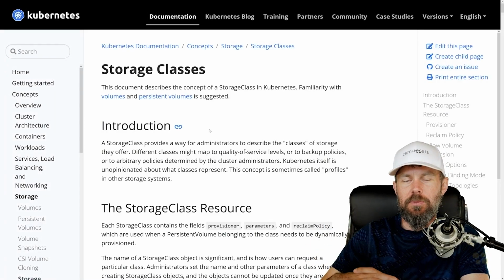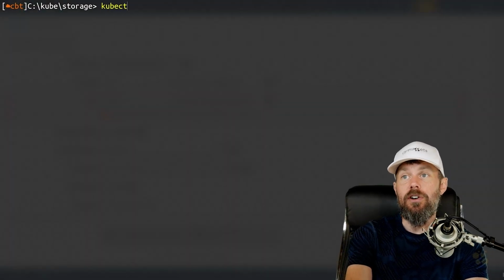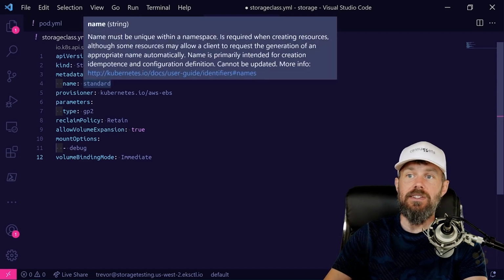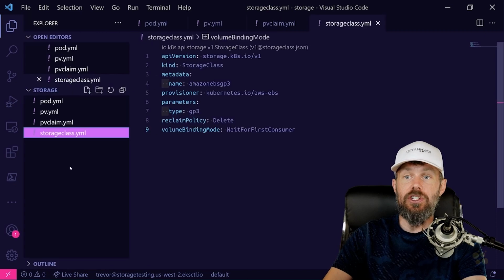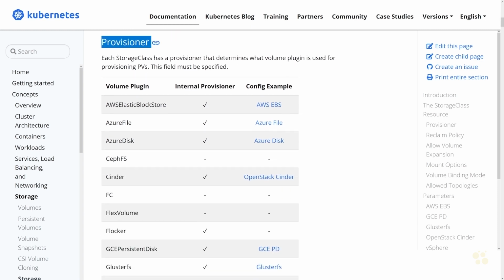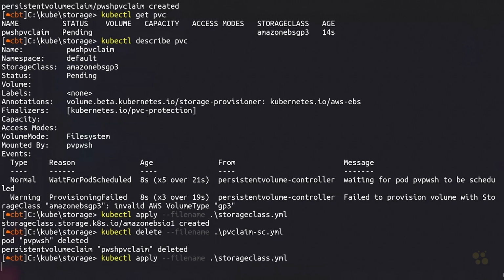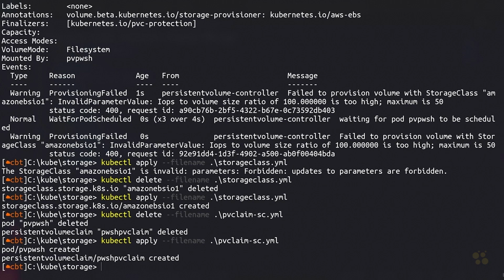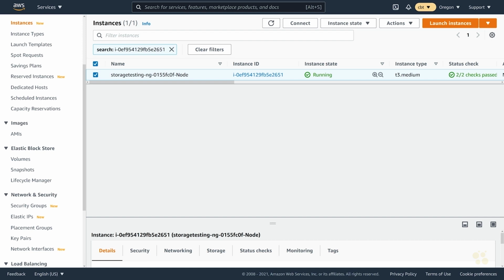Training Certified Kubernetes Administrator 88 Define Custom Storage Classes in Kubernetes